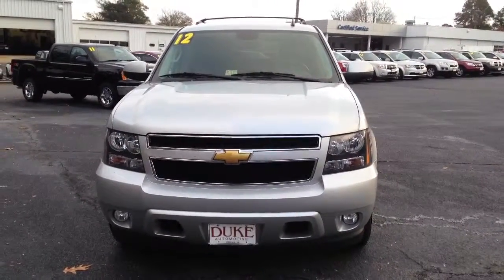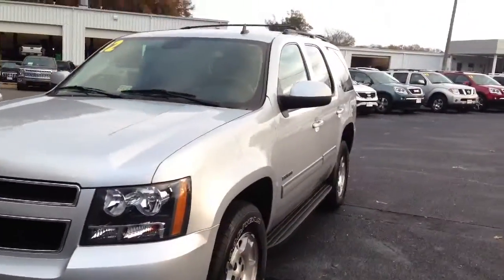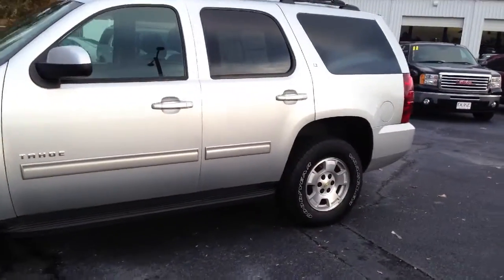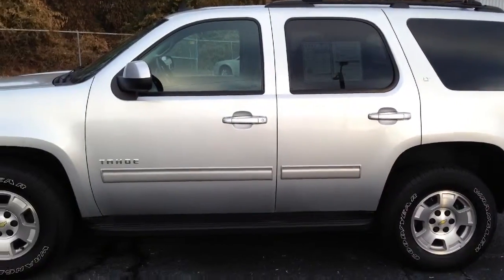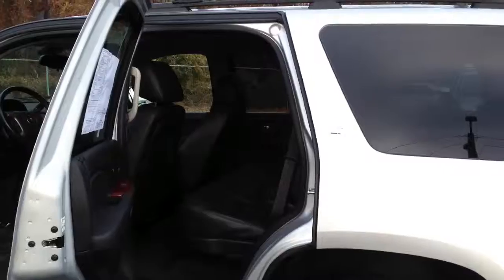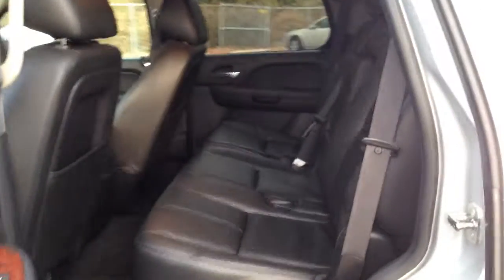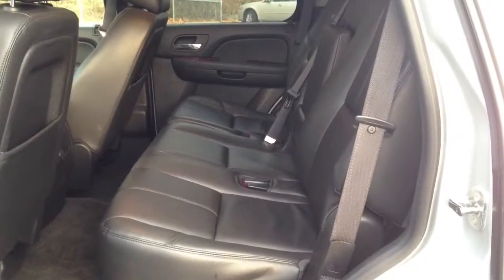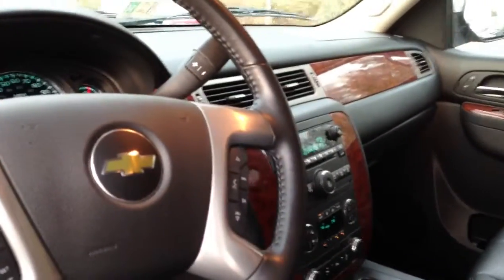2012 Chevrolet Tahoe for M. Stein at Duke Automotive Suffolk VA | Norfolk Cheseapeake Va Beach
Here is a direct link to the 2012 Chevrolet Tahoe too, if this helps:

-Christy